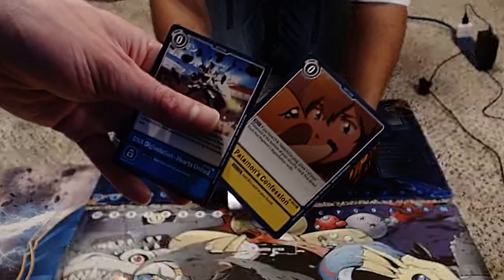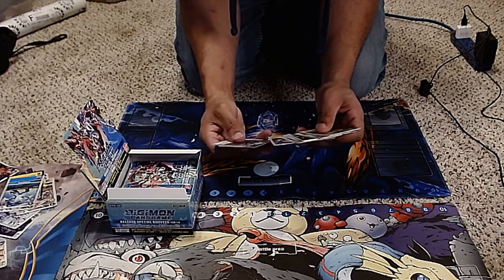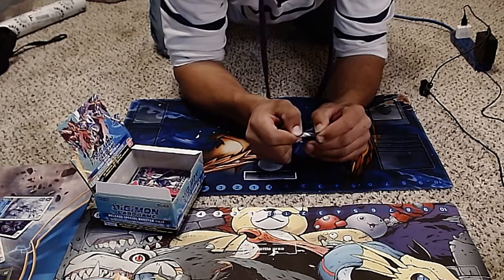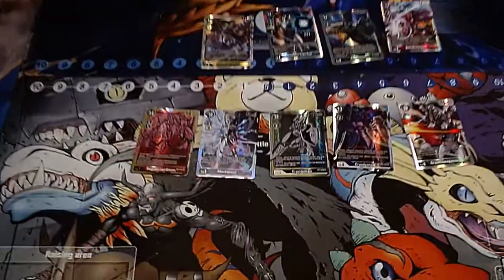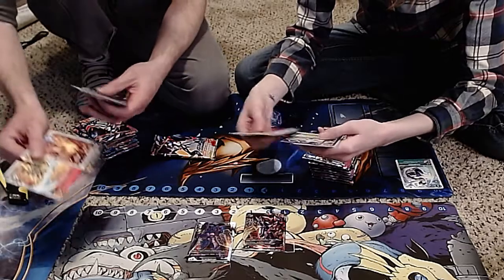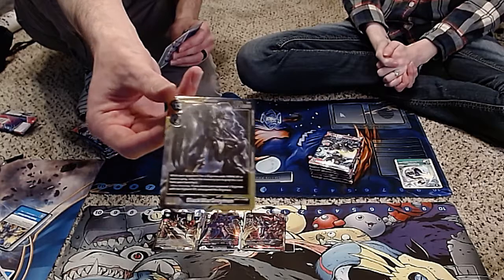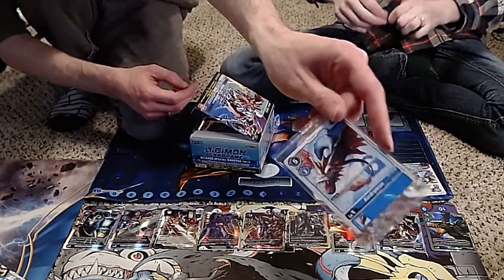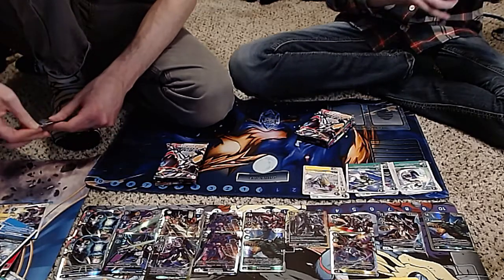Unbelievable Pulls!!! TRIPLE BOX OPENING Set 1.5!!!!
Well, we raided about 9 Targets this morning and managed to grab 36 loose packs before heading to our 2 Local Game Shops to grab some boxes. Managed to get 1 box from each, and we were NOT DISAPPOINTED with our pulls! Ended up with 4 Secret Rares, including an Alt Art of my FAVORITE DIGIMON of ALL TIME!! I had a blast opening these packs with my wife and our buddy BJ, and I hope you guys enjoy the video!!